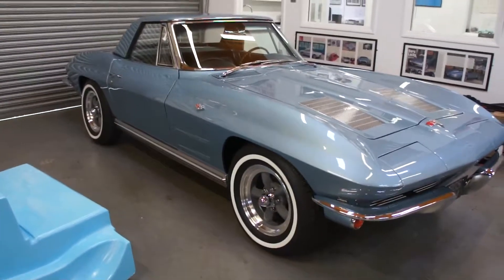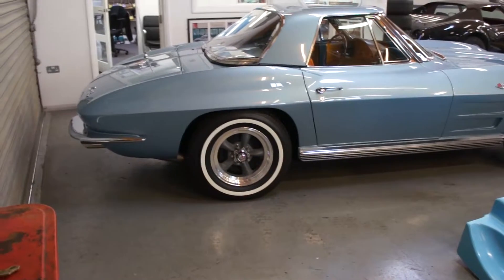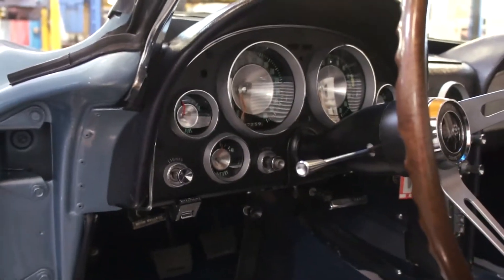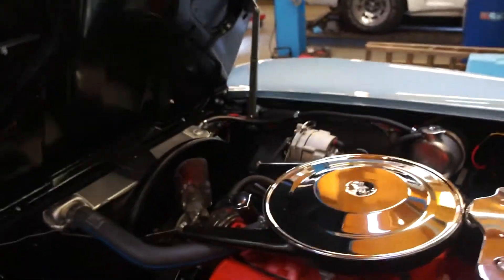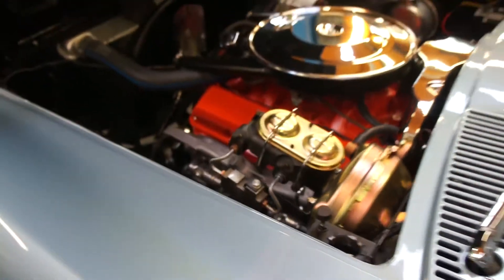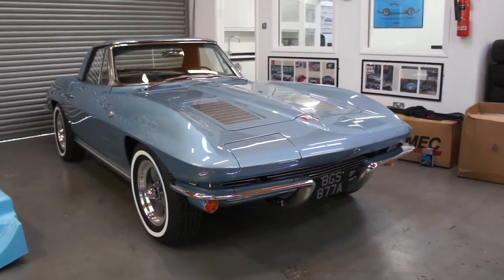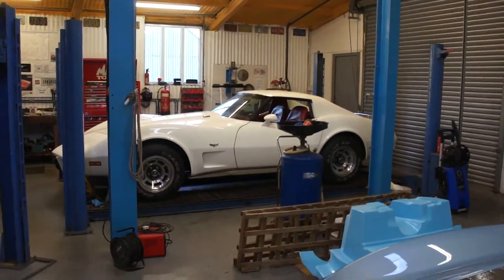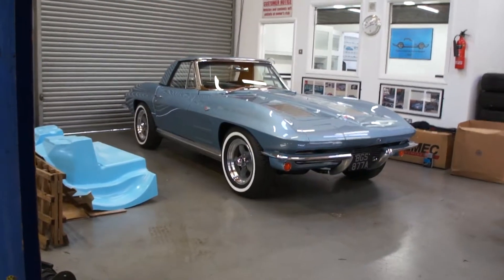1963 Corvette Stingray roadster body off by Corvette Kingdom part 13